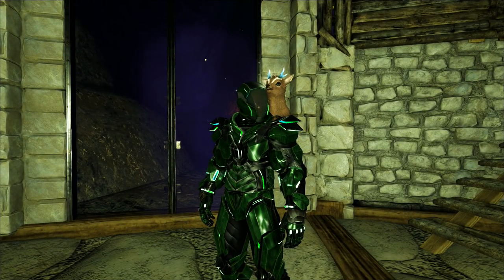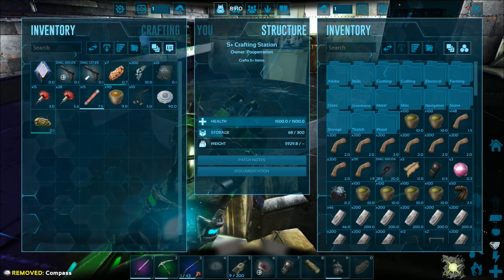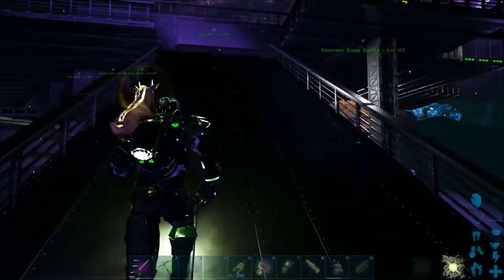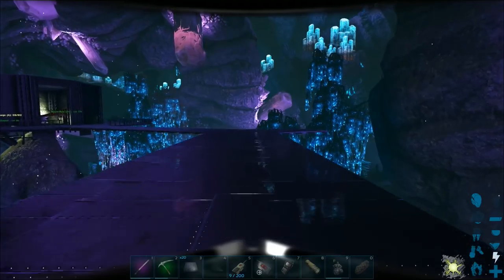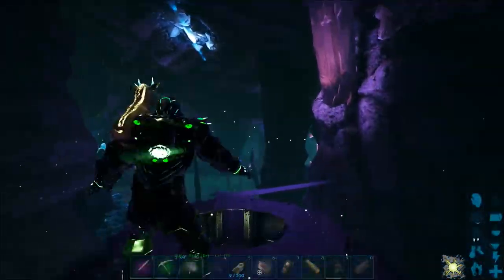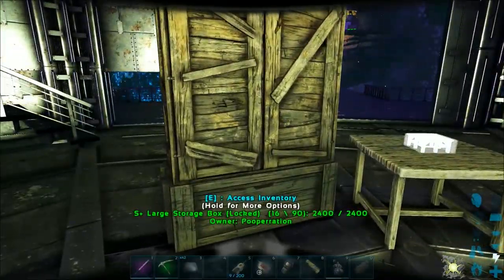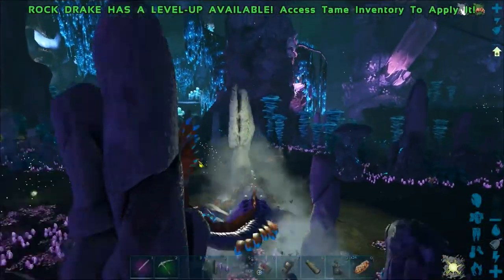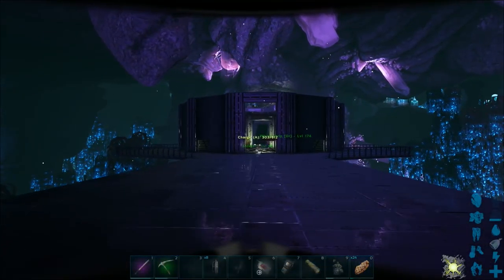ARK ABERRATION! BETTERING BRIDGES!!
Ark Survival Evolved just released the newest DLC! Ark Aberration! Waking up on ‘Aberration’, a derelict, malfunctioning ARK with an elaborate underground biome system, survivors face exotic new challenges unlike anything before: extreme radioactive sunlight and environmental hazards, ziplines, wingsuits, climbing gear, cave dwellings, charge-batteries, and far more, along with a stable of extraordinary new creatures await within the mysterious depths. But beware the ‘Nameless’: unrelenting, Element-infused humanoids which have evolved into vicious light-hating monstrosities! On Aberration, survivors will uncover the ultimate secrets of the ARKs, and discover what the future holds in store for those strong and clever enough to survive!

The Pooping Evolved servers are proudly hosted by Logic Servers! If you are looking for an Ark server host or many other game check them out here!

What Mic do I use?
What Headset do I wear?
What Keyboard do I use?
What Mouse do I use?